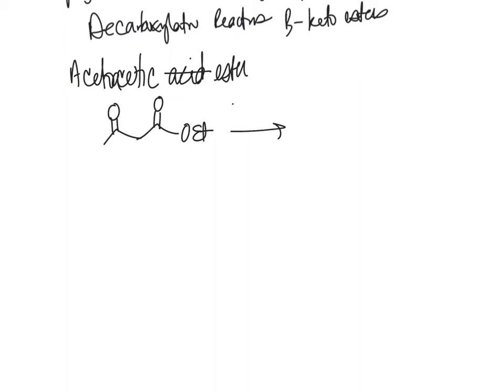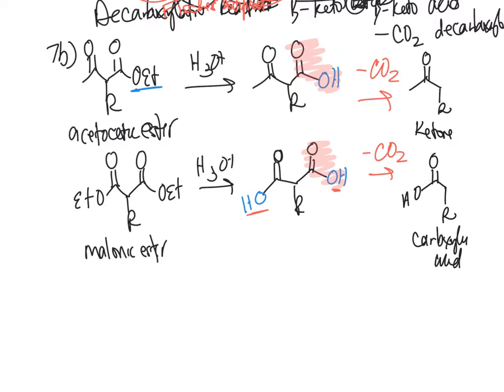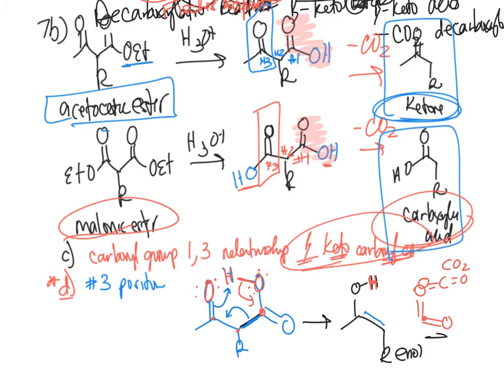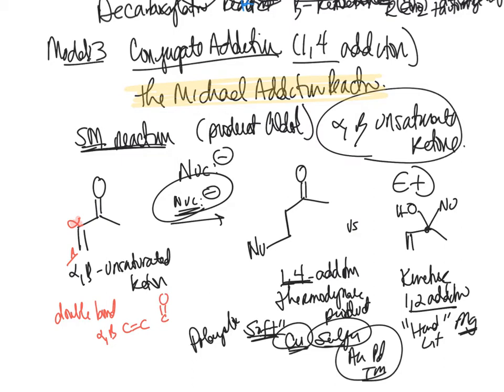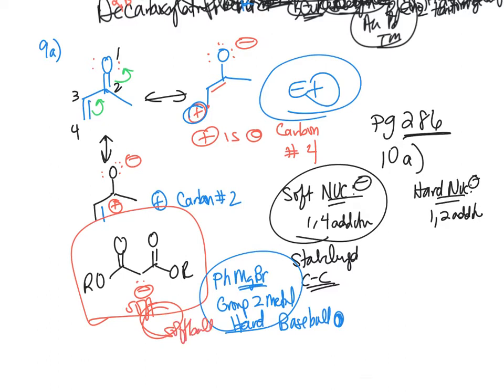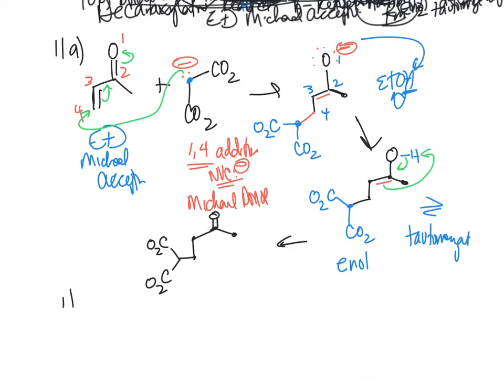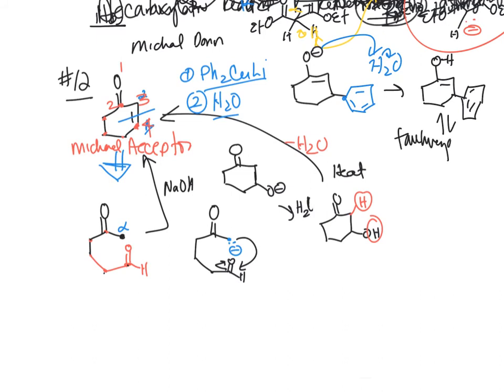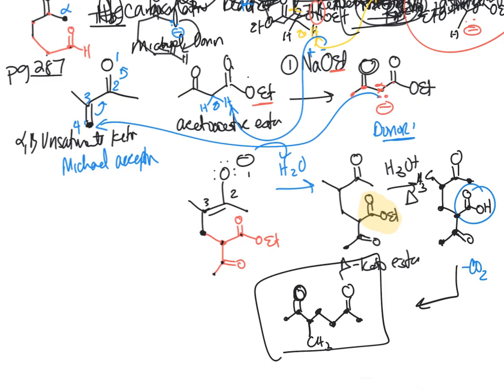Decarboxylation and Michael PG23C Model 3